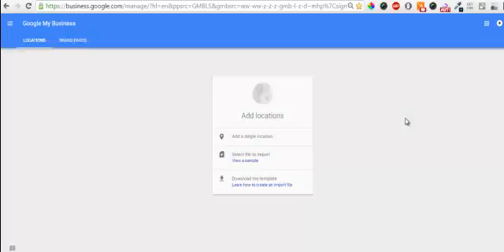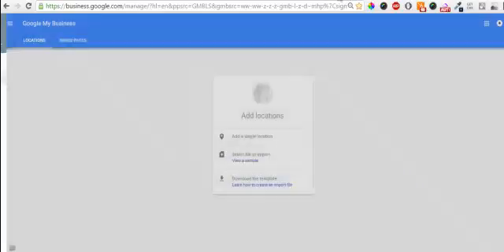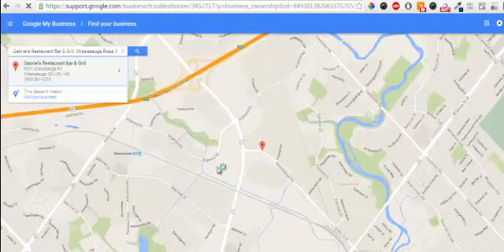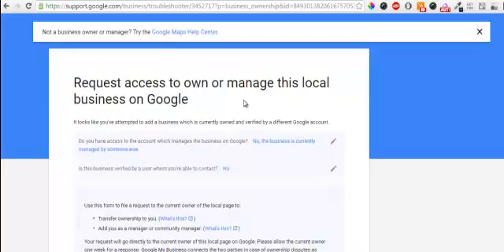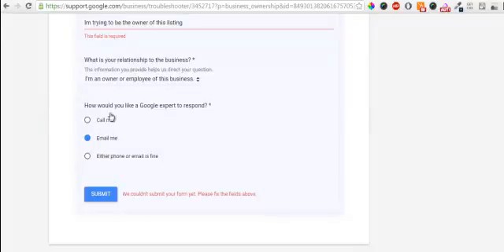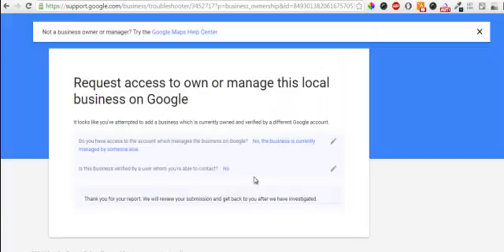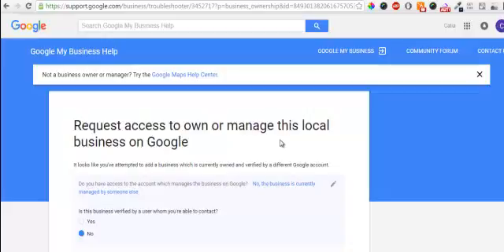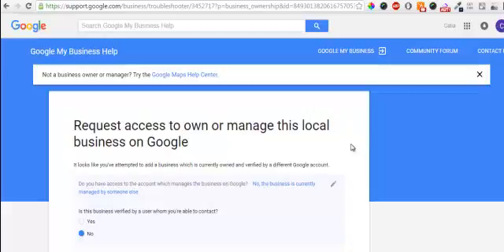how to request ownership of Google business account when you have lost login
Not having the login to google local can be a problem. heres a solution to ask for rights.